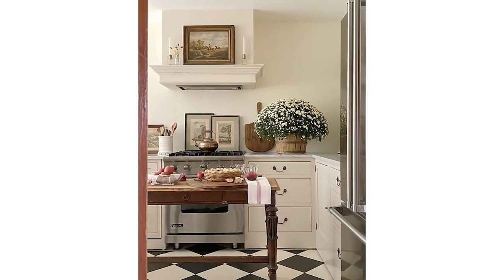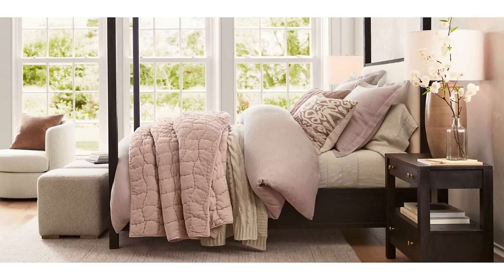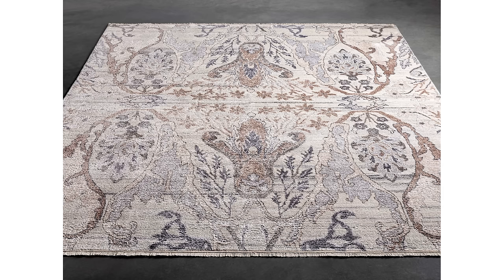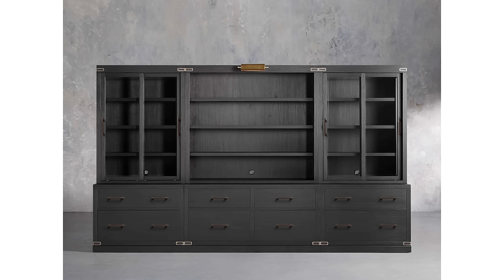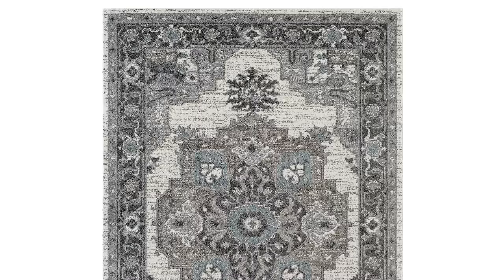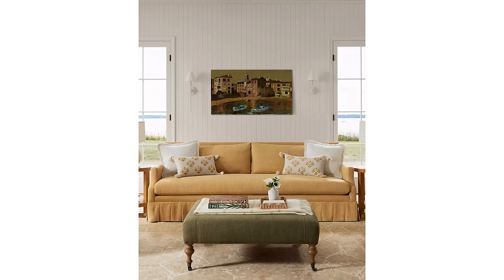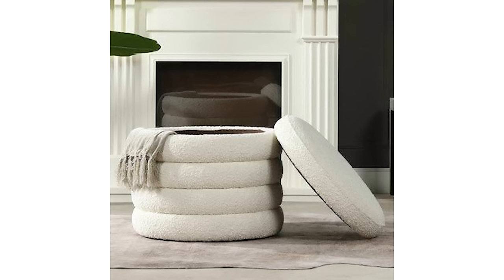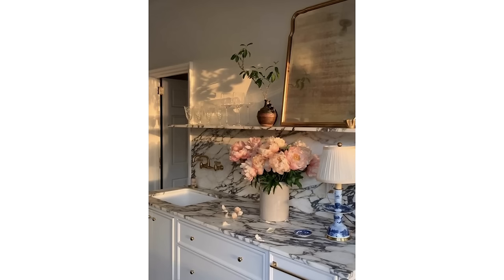Small space Ideas to make Rooms for Bigger and More LUX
These tips will completely change your home! *Thanks so much to Homeaglow for sponsoring today’s video! to get your first 3 hours of cleaning for only $19!

SHOP THE VIDEO:

Bedding:
Ralph Lauren
Pottery Barn

Rugs:
Pottery Barn

Living Room:
Open Shelves
Arched Cabinet
Frame Tv